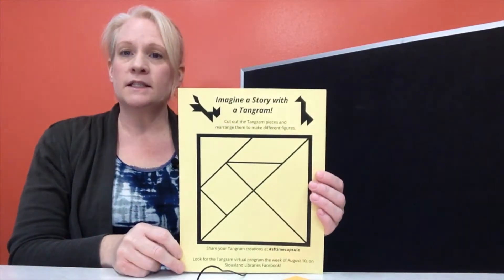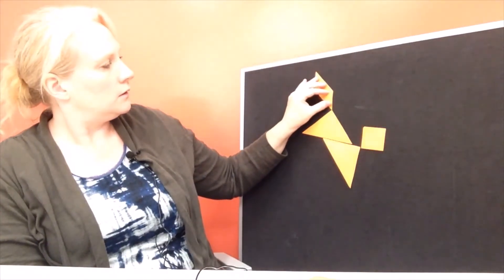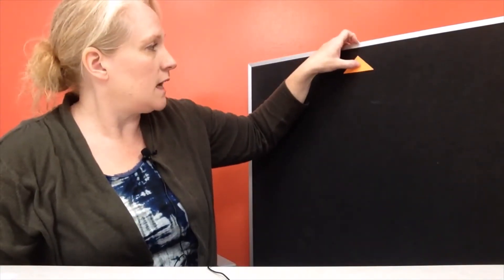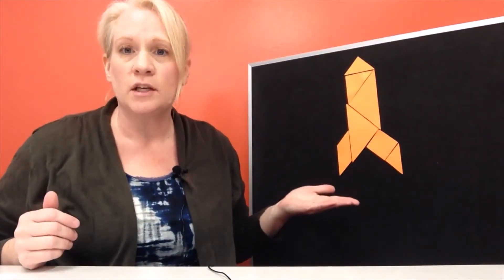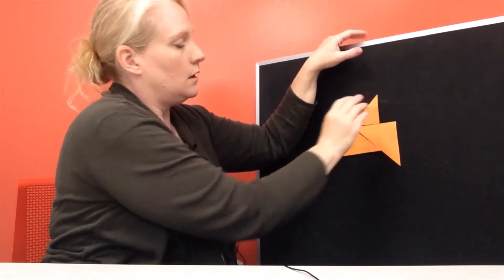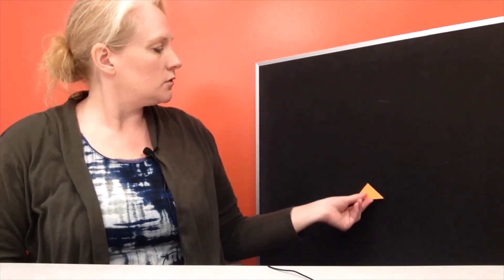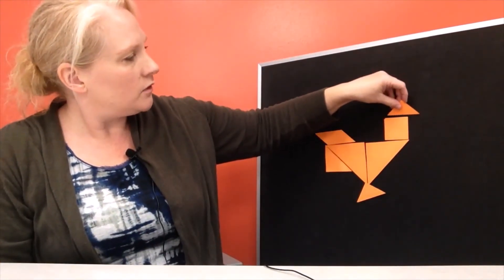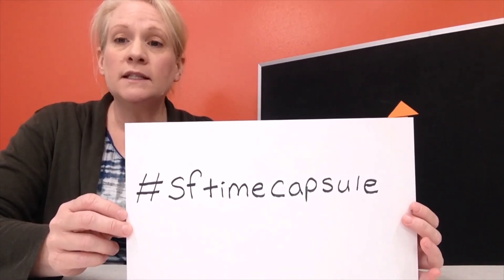Kids Discover - Tangrams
🔰 Eureka! Uncover, and discover interesting and exciting things through hands-on exploration. Make different puzzles and pictures using tangrams! Create your own tangram shapes using a ruler, pen or pencil, and scissors!